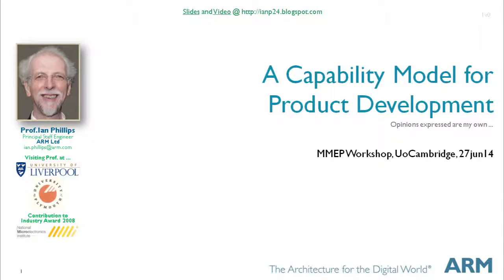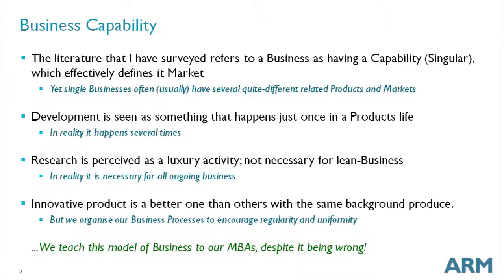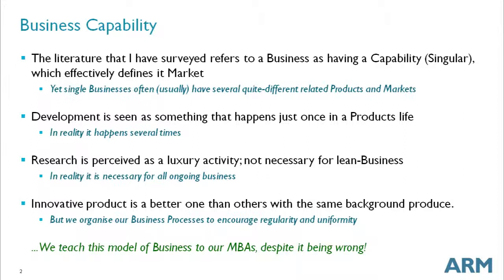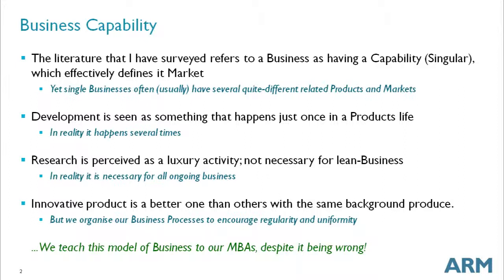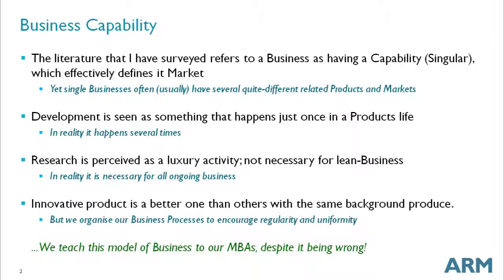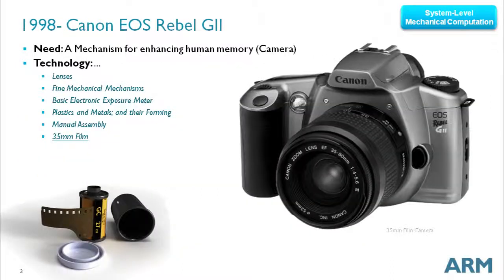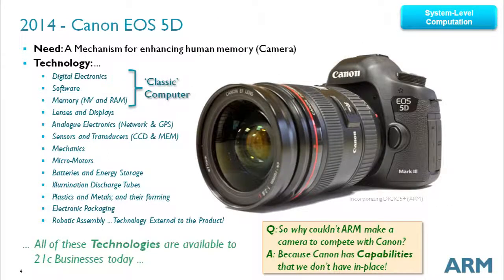The Capability Model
Understanding the relationship between the Role of Research and the Process of Development.